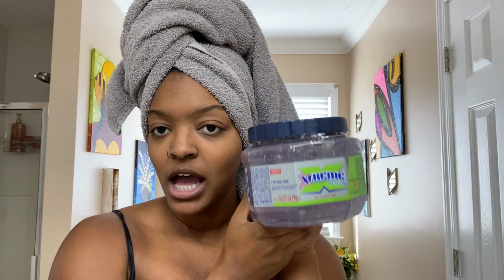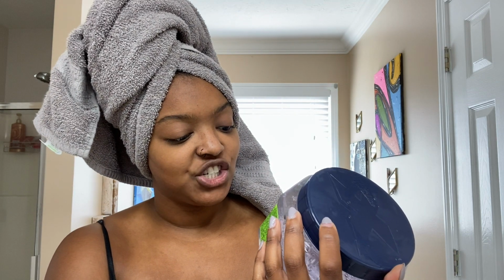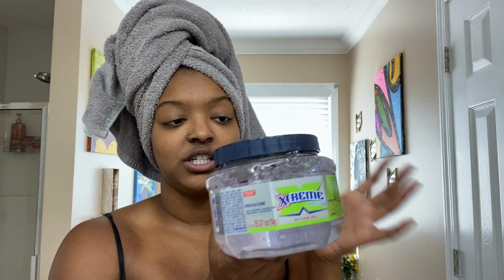Wash N GO with a Twist? [USING THE XTREME WET LINE GEL] | Mila B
Wash N Go with a TWIST?!
It’s cold, raining and wet so tbh when I’m feeling lazy, a wash n go is definitely my go to!
I flat twisted my hair in the front to give me that headband look! I absolutely love the xtreme gel! It has my curls looking right. They were springy and did not have a crunch to them!
What’s your favorite gel to use on your hair?
Full video on how I achieved this look on my channel ➡️ Mila B

Music For this video:
Title: Rainforest
Artist: Vendredi
Genre: Dance & Electronic
Mood: Funky